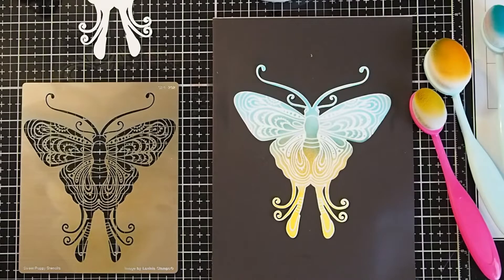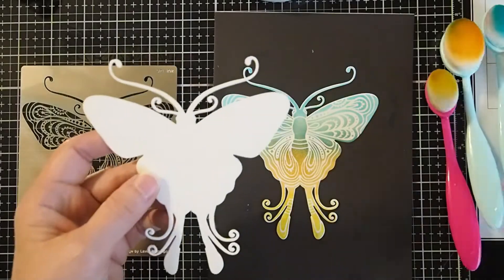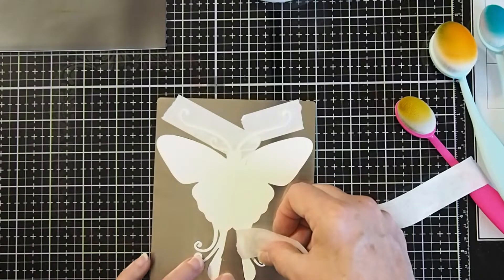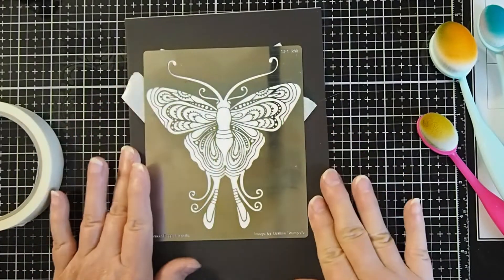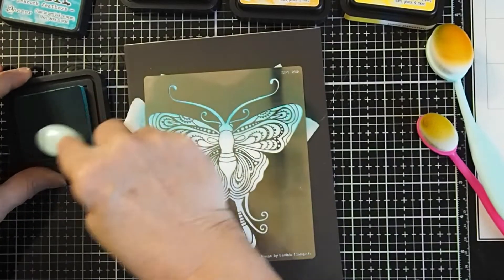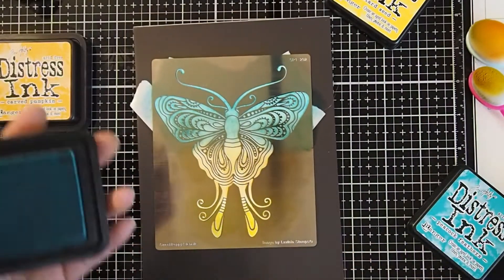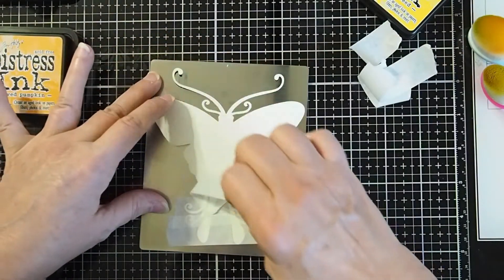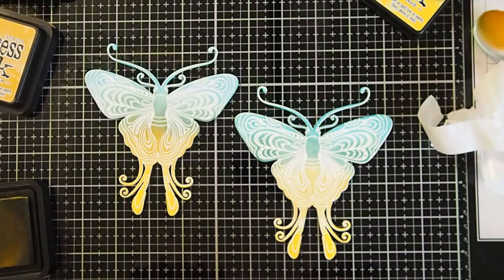"Tip on Aligning Sweet Poppy Stencil and Buddy Die" Video Tutorial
This "Talk Crafty to Me" video tutorial is a quick tip on how to get your Sweet Poppy Buddy Dies to line up perfectly with your companion Sweet Poppy Stencils.  It is frustrating to create a beautiful stencil and then try to cut it out with the buddy die, only to have it cut out of alignment, not centered or crooked.  This tip will help you solve this problem!

Supplies  used:

Multifarious Card by Lavinia Stamps (Large enough size to fit stencil)